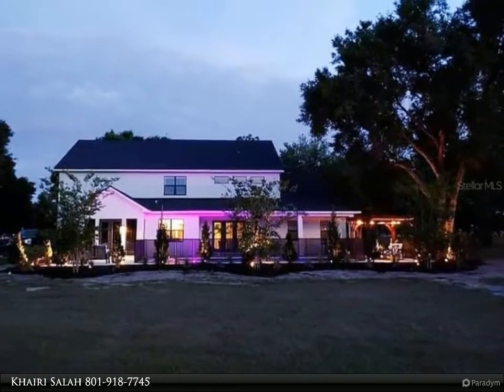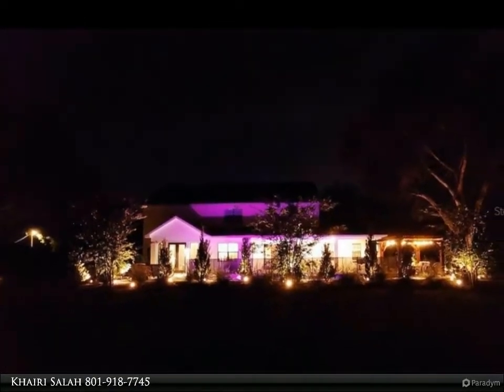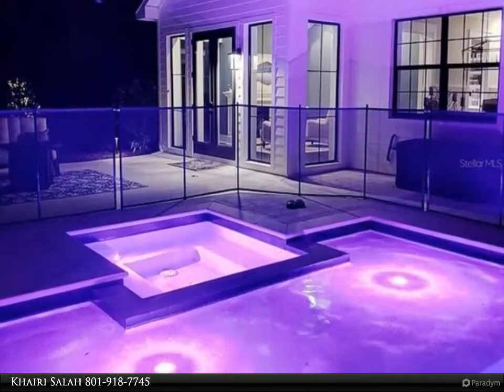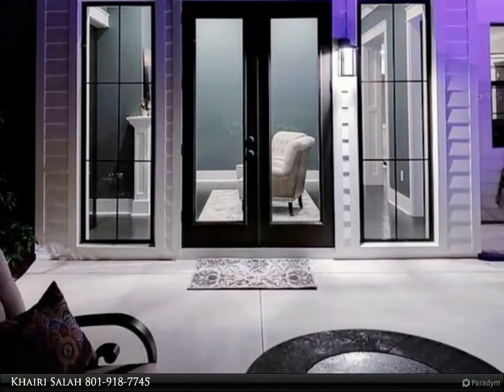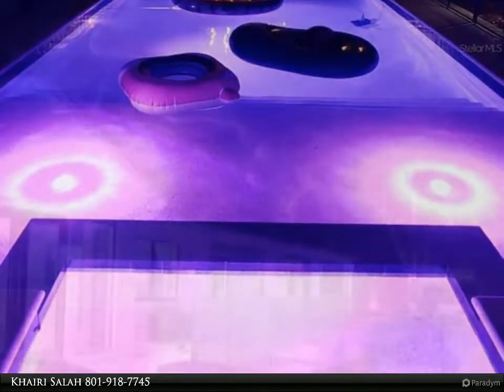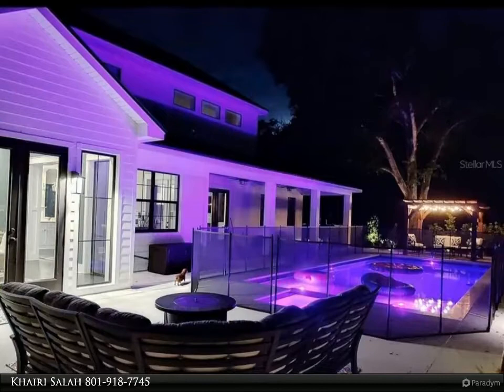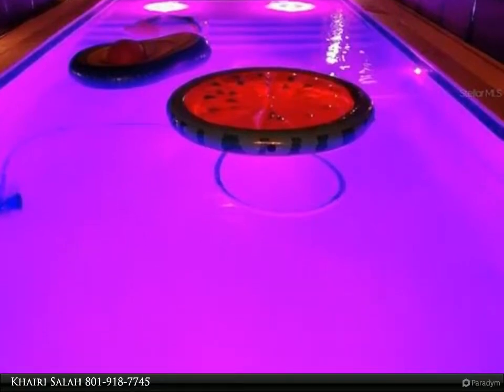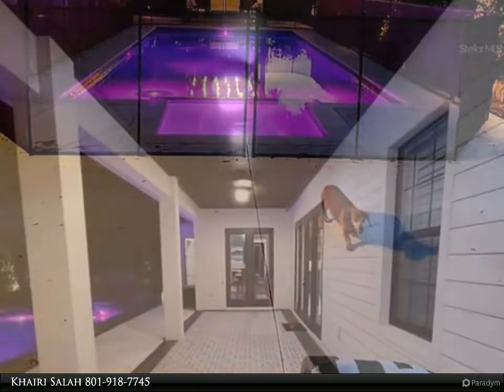Homes for Sale - 731 HONEYCOMB LANE, AUBURNDALE, FL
$1,495,000, 5 bed, 4.00 bath, 4,805 SF, MLS# T3309692

New Photos coming soon!!!
Welcome to paradise! This elegant 4805 SqFt two story, five bedrooms (or 4 w/office), 3 & 1/2 baths, this pool home sits on 1.83 acres built in 2019. The left side of the lot is open to build a workshop or a barn, etc. This gorgeous home is within city limits with the luxury of living semi-off grid with a well placed in 2018, filtration and water softener system, propane gas for 2 fire places in the living room and the sun room, stove , and 2 tankless water heaters and 3 AC units. Great size kitchen, open floorplan, stainless-steel appliances, hard wood cabinets, marble countertops, and a built-in oven and microwave. This fabulous house has a central vacuum system, LED lights, and spray foam insulation makes this home energy efficient and utility bills very low. It has its own septic system. Extensive landscaping with sprinkler system in front and back. Surround sound throughout the house, including the back porch. Oversized laundry room, huge recreation room (Game room) upstairs with pool table, darts, and big screen TV for entertainment. In ground pool with hot tub, 3 sitting areas on the back patio- one under the pergola at one end of the pool, another just outside the sun room with a fire pit, and a space under the back porch. It has a large, unique front porch, 3 car garage, fenced on 3 sides, mature trees, No HOA, No CDD, no water or sewage bills, no restrictions, and has a chicken coup and raised garden beds. This home has extensive trim work and unique details, this is the luxury home of your dreams.

3 full bath, 1 half bath

Khairi Salah
Align Right Realty